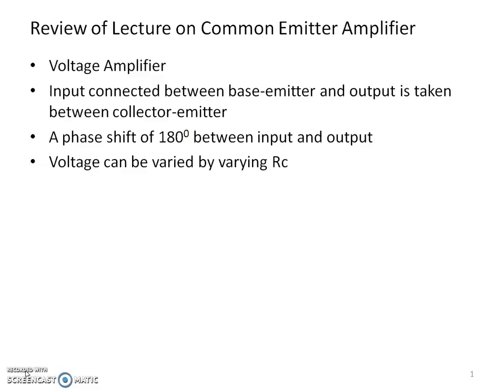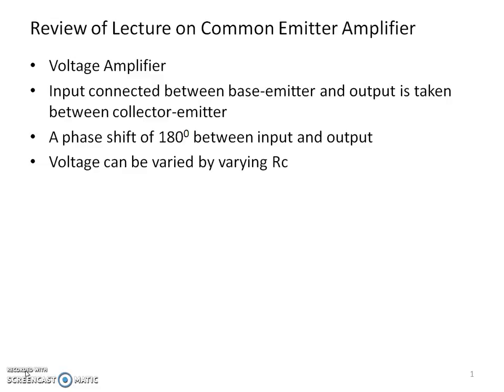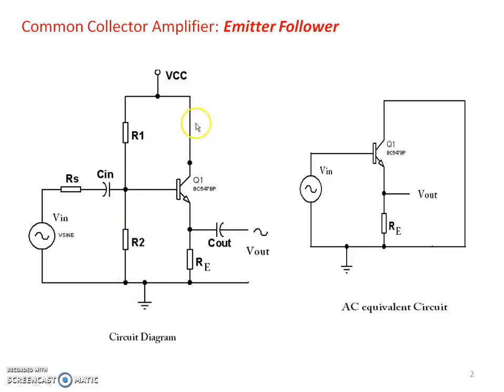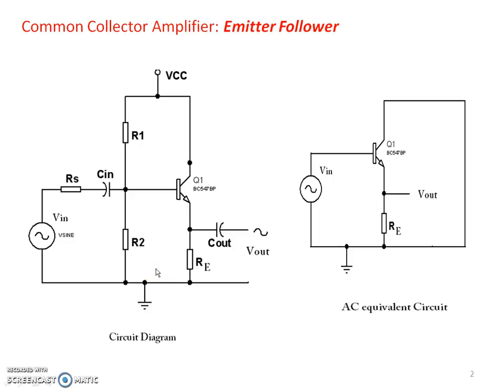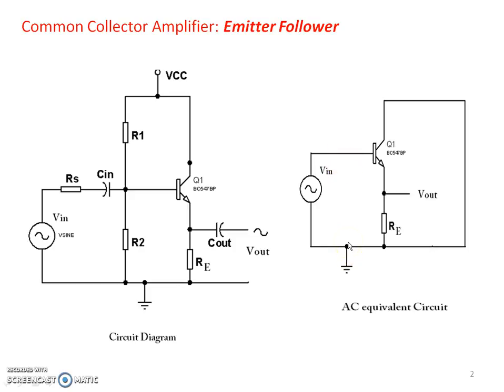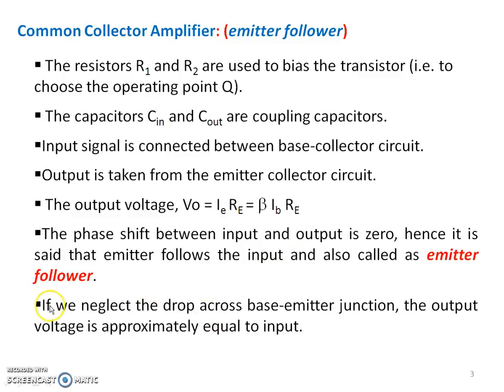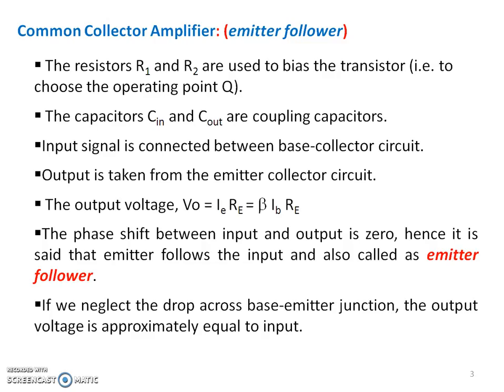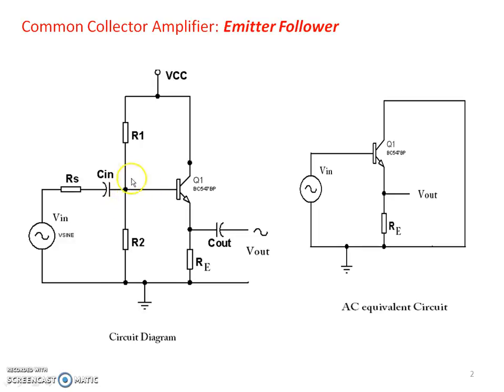CC Amplifier SKP